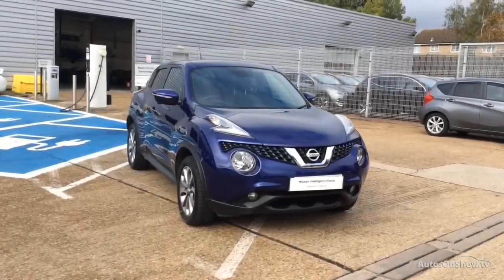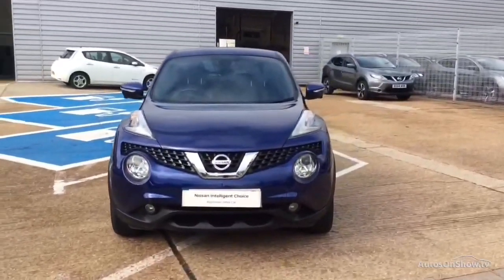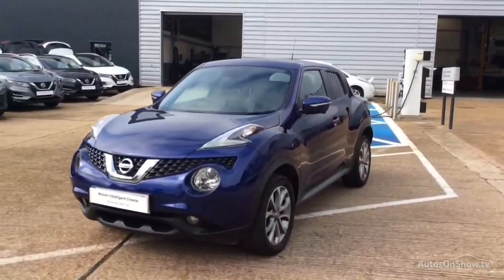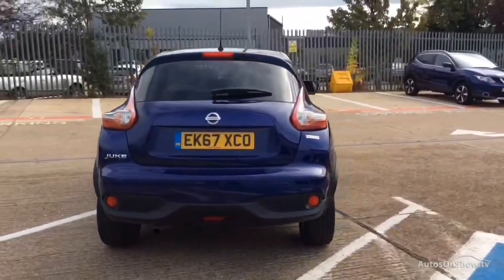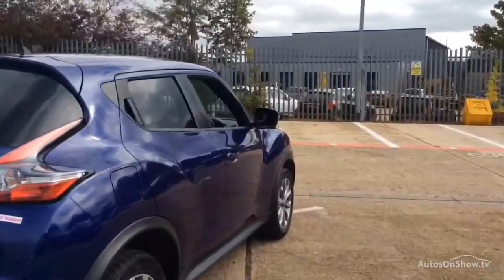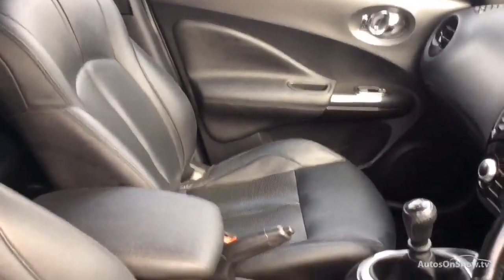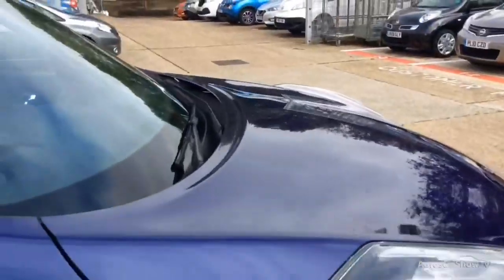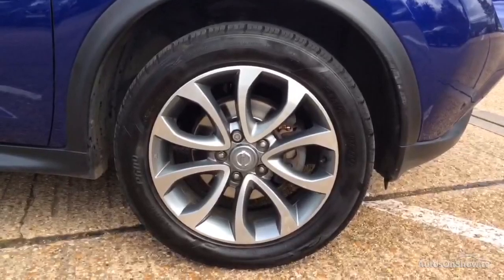NISSAN JUKE TEKNA DIG-T BLUE 2017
2017 NISSAN JUKE TEKNA DIG-T HATCHBACK PETROL, in BLUE